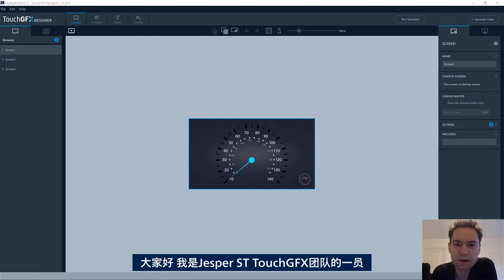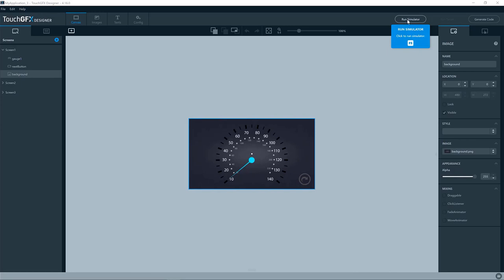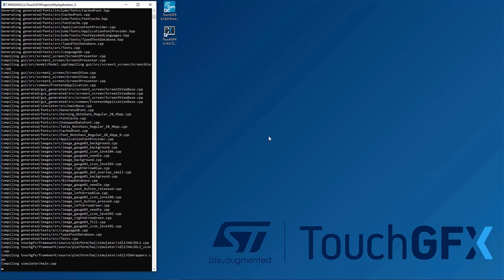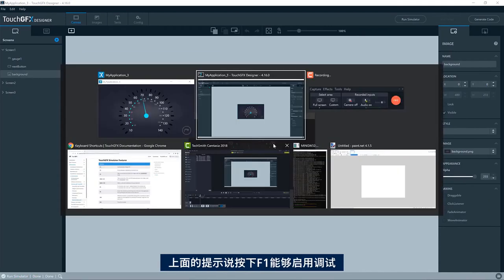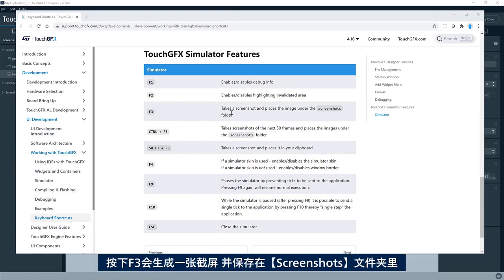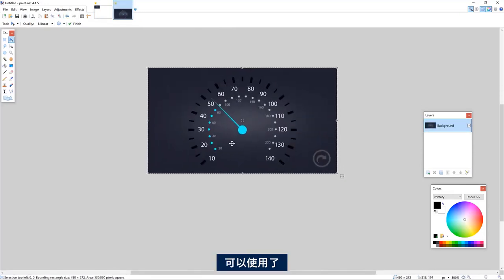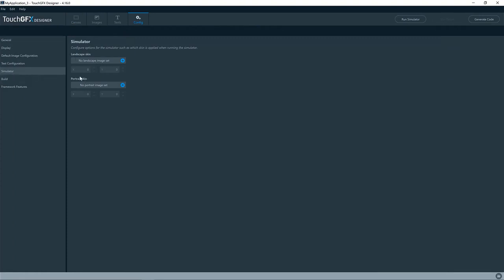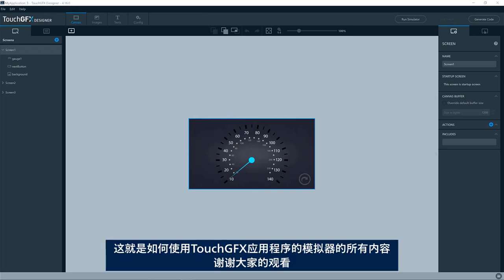TouchGFX PC模拟器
使用TouchGFX，你可以在PC上编译并运行你的应用程序。